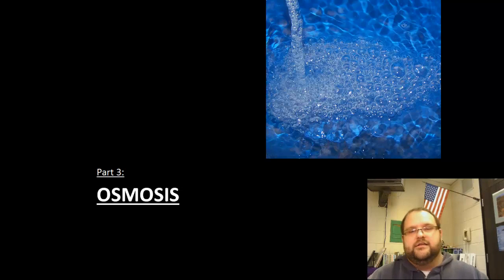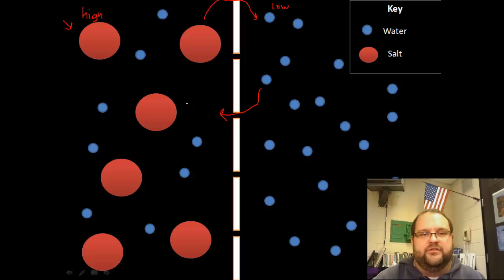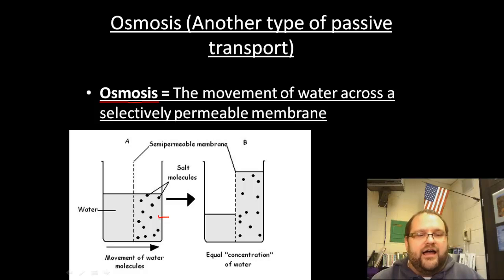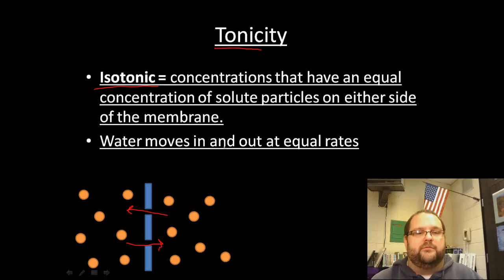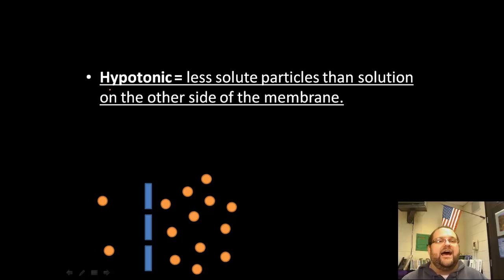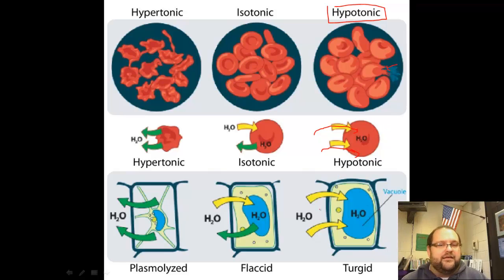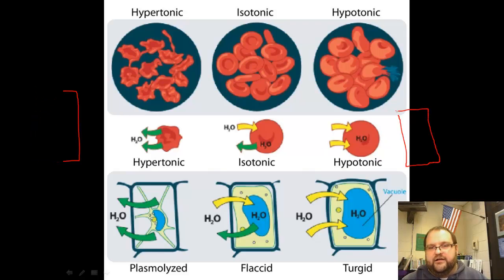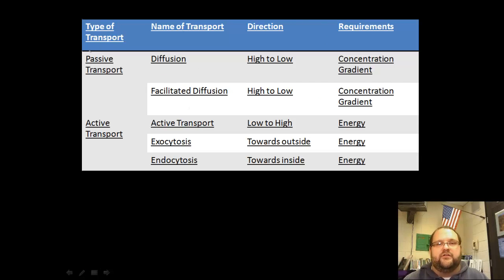Lesson 5-D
Osmosis and tonicity